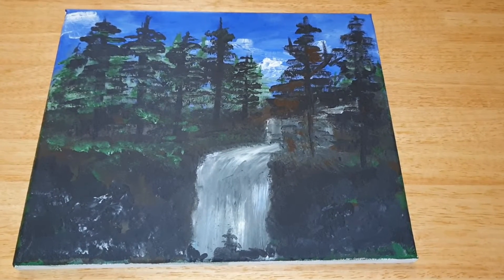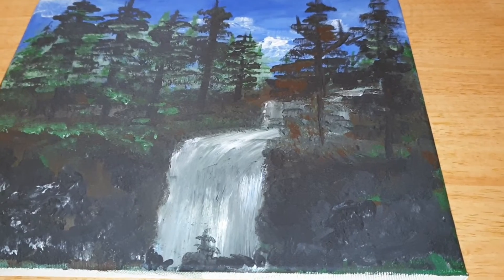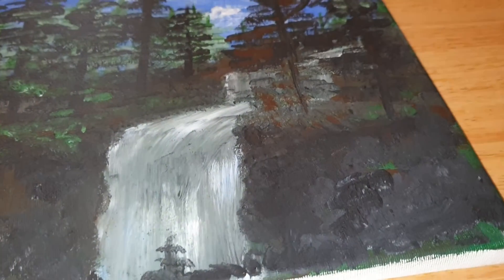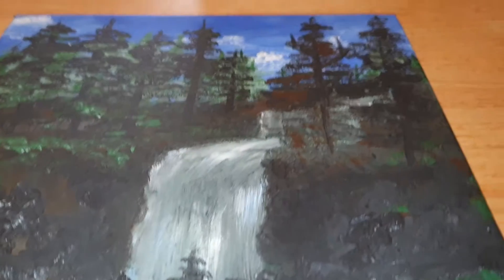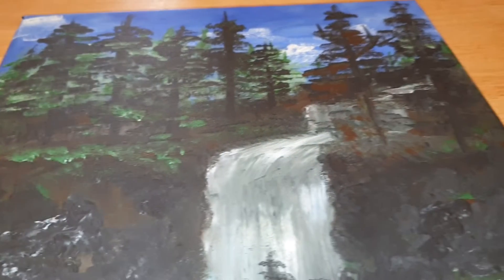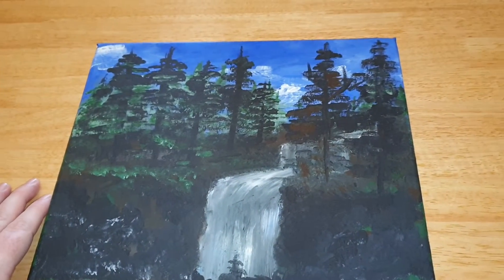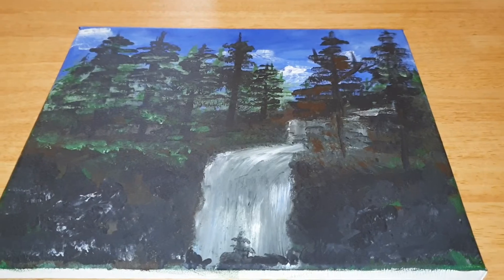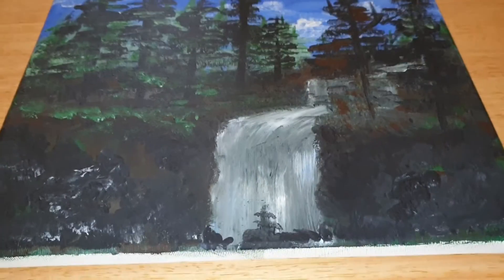Art - Waterfall & Forest - Acrylic Painting - Coin World UK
Waterfalls & Forest.

Acrylic Art Work.

Hope you guys enjoy my work.

Happy new year for 2020.